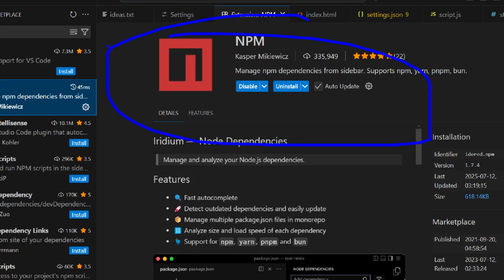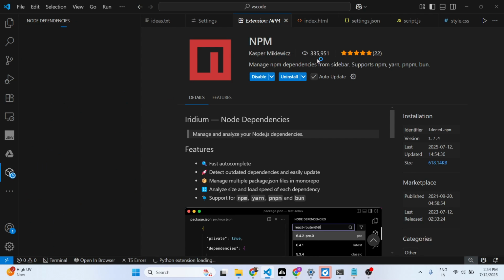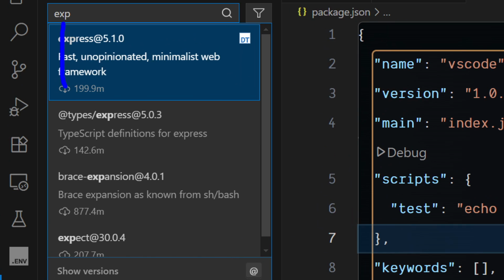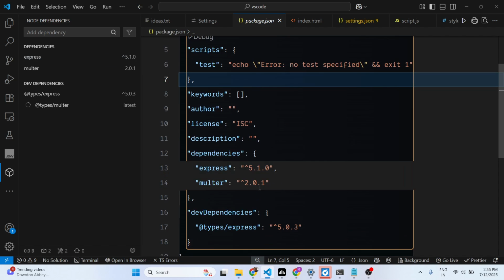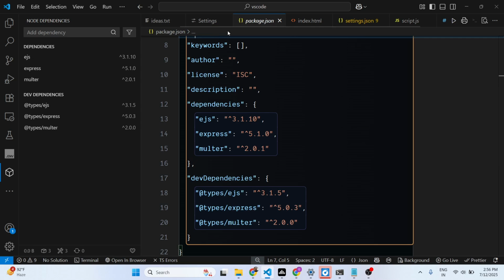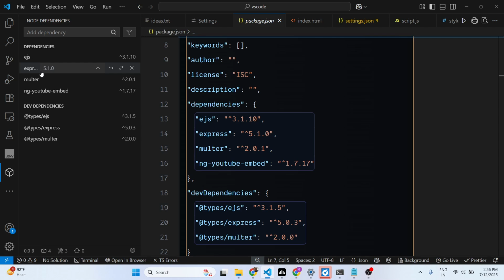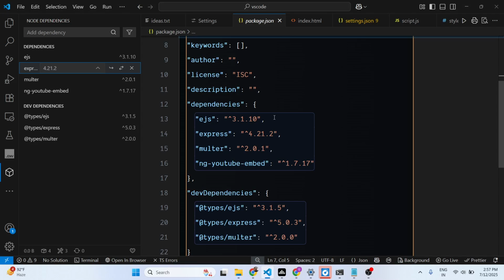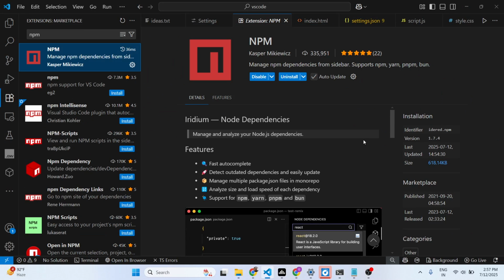Ultimate Node js NPM Intellisense VSCode IDE Plugin to Search,Install & Manage Packages